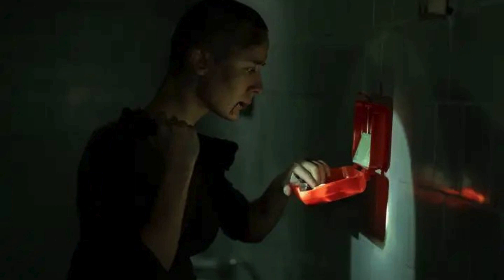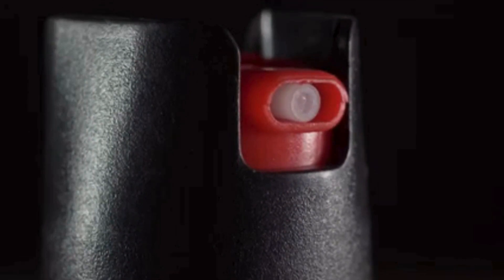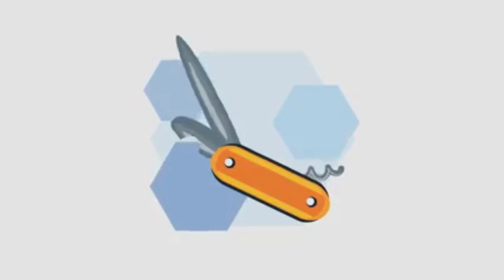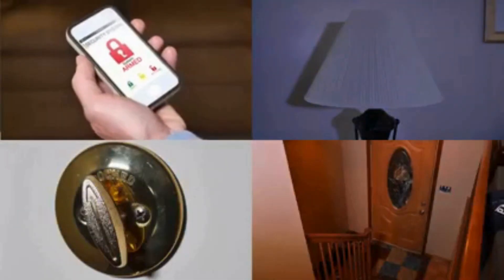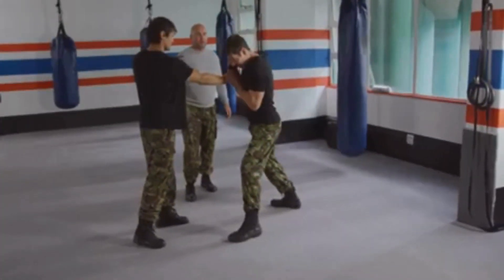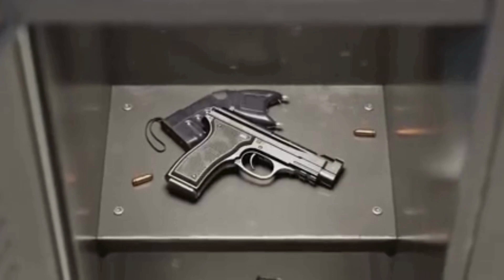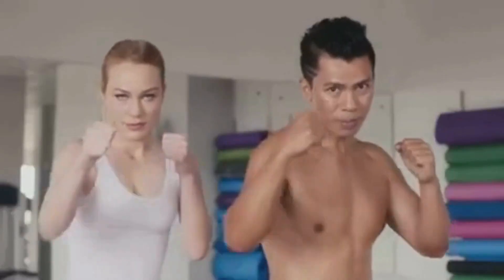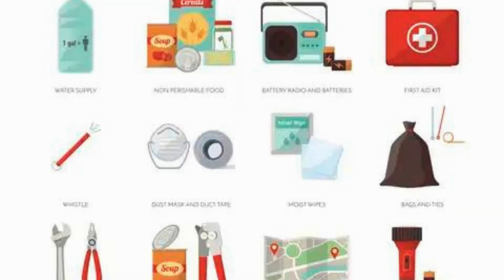Stock Up on These Self Defense ITEMS Before an EMP attack!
In this video, we discuss the crucial self-defense items you need to have in your survival kit before an EMP attack strikes. From communication devices to protective gear, we cover essential items to help you stay prepared during a crisis. Watch till the end to ensure you have everything you need to protect yourself and your loved ones.

OUTLINE:

00:00:00 The Inevitable Question
00:00:30 The Self-Defense Essentials
00:02:25 More Than Just Weapons
00:04:39 The Final Countdown
00:06:03 The Call to Action